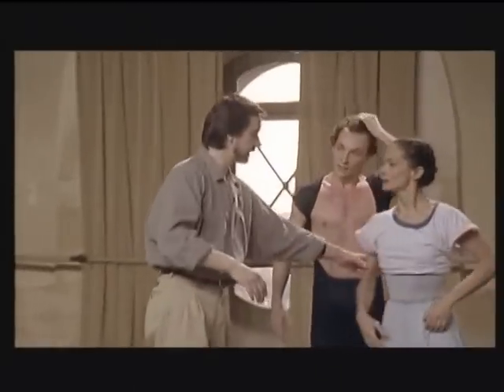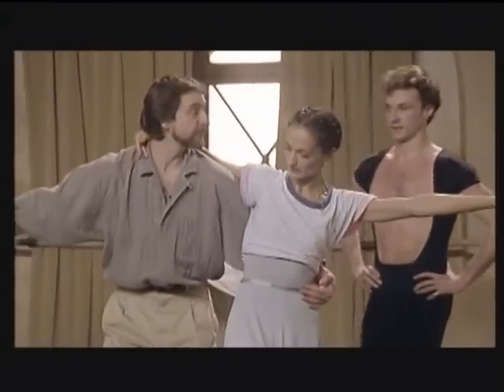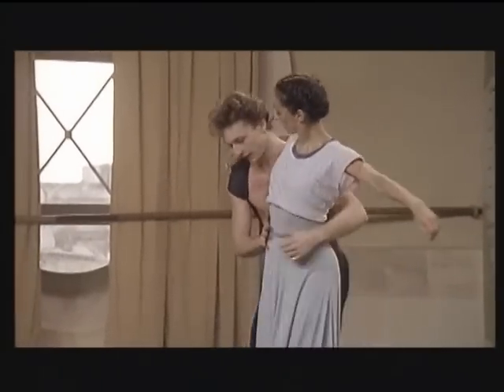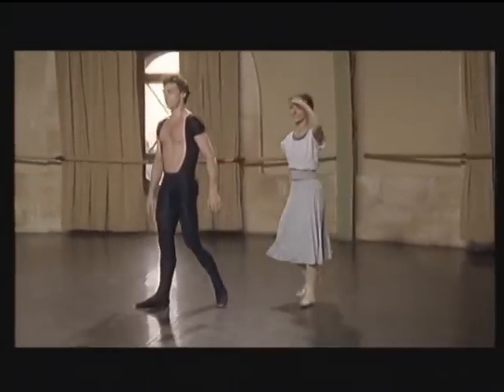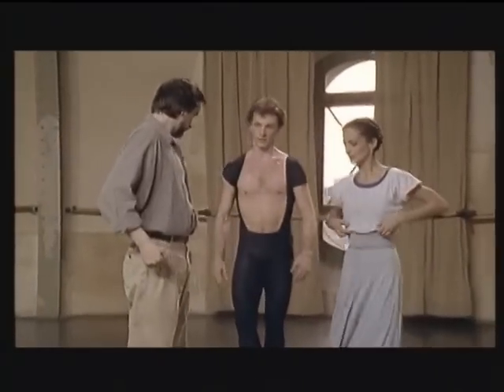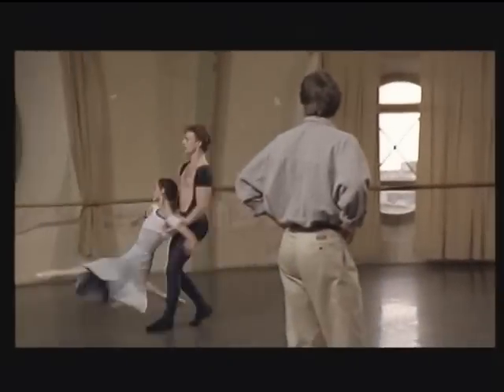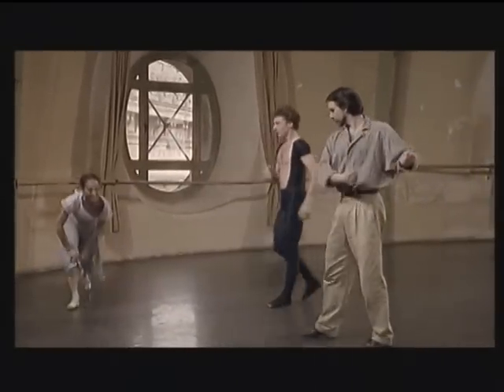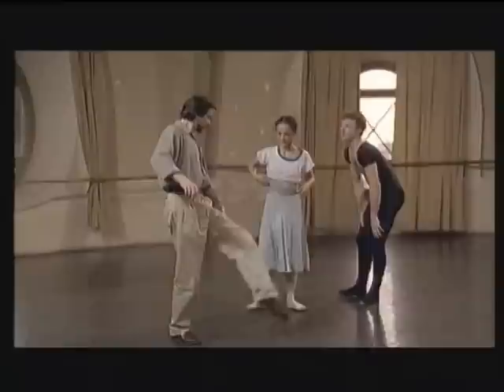Monique Loudieres (vaimusic.com)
Exercpt from Chapter 7 "Nauges" Monique Loudieres practicing, coached by Jiri Kylian
From: VAI DVD 4493 Comme Les Oiseaux:  A Portrait of Monique Loudieres
Another of Dominique Delouches acclaimed ballet films, this program profiles Monique Loudières, one of the Paris Opéra Ballets greatest luminaries. The video details her collaborations with many of the most important figures of her time, including extensive footage of coaching sessions with Jerome Robbins, Violette Verdy, Yvette Chauviré, Vladimir Vasiliev, and Jiri Kylian. DVD also includes two bonus featurettes by Dominique Delouche: Autour de la Sylphide, and Aurore.
109 min., Color/black & white, mono, 4:3, All regions.